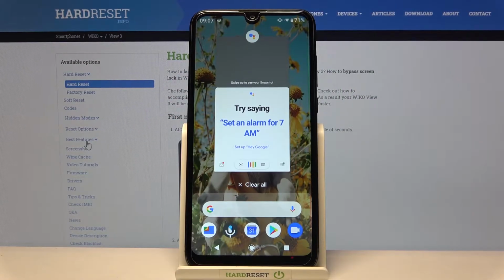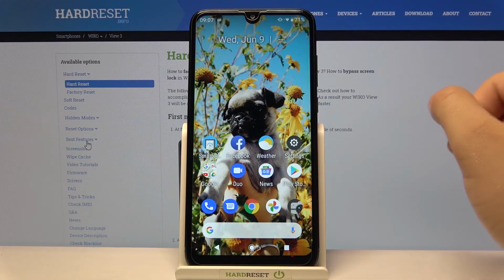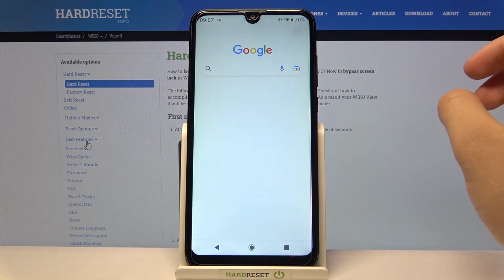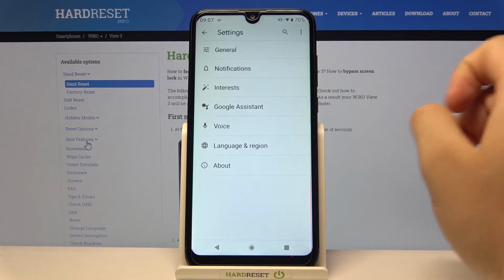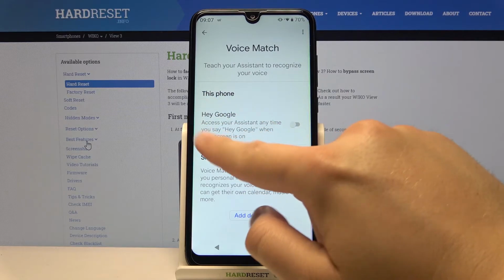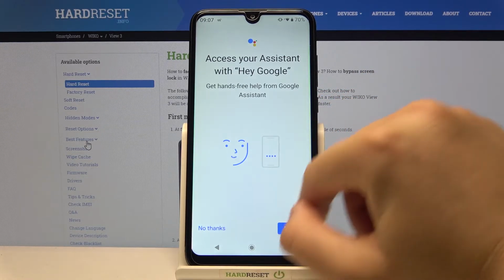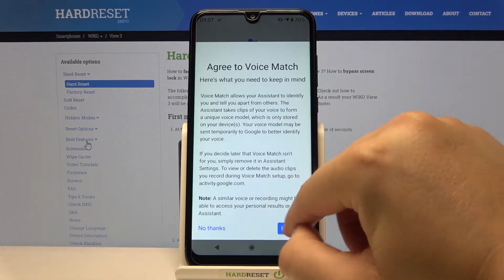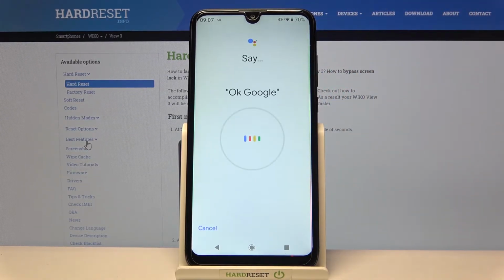How to Activate Hey Google in WIKO View 3 – Enable Google Assistant Commands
Read more info about WIKO View 3:
Interested in how to enable Hey Google in WIKO View 3? How to use Google Assistant commands in WIKO View 3? We would like to present the instructions, where we explain to you how to set the Hey Google assistant feature in WIKO View 3. If you want to learn how to use Google commands in your Wiko device, follow the above instructions and verify how to do it successfully. Let’s use the guide and enable Hey Google in WIKO View 3. Visit our HardReset.info YT channel and discover many useful tutorials for WIKO View 3.